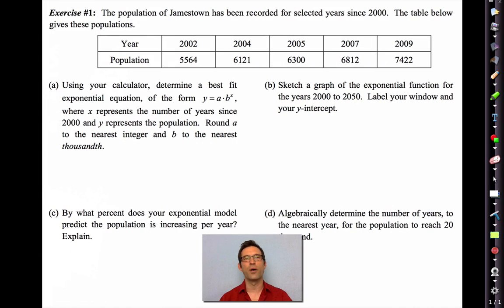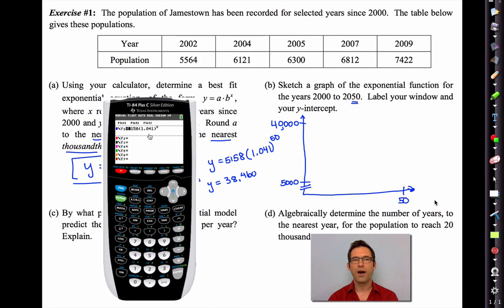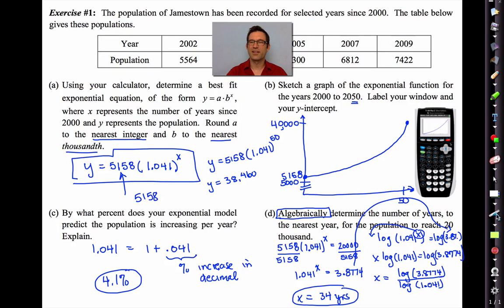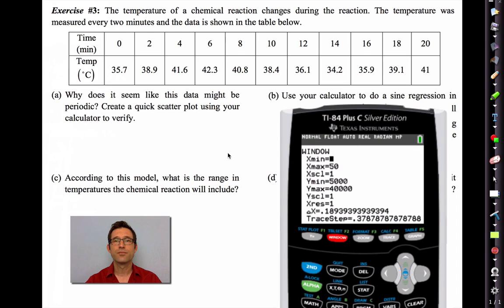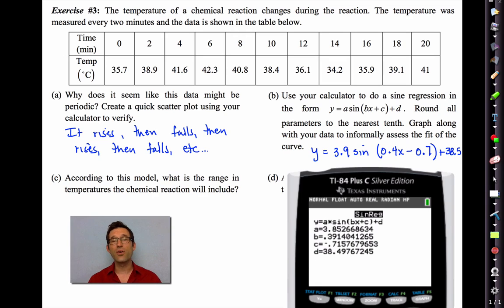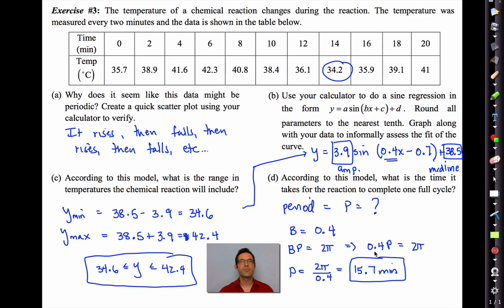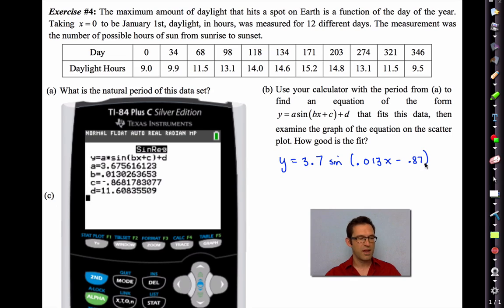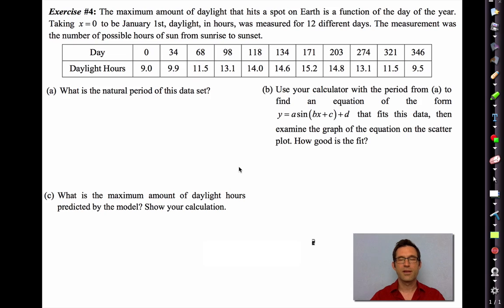Common Core Algebra II.Unit 13.Lesson 12.Other Types of Regression